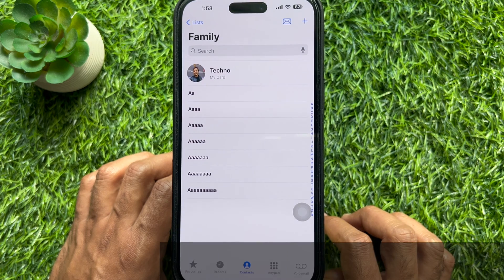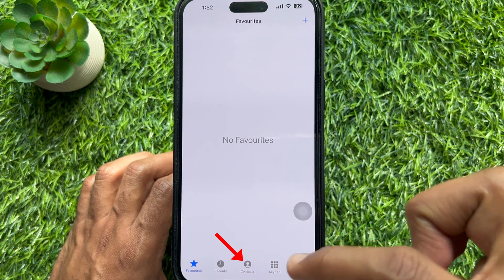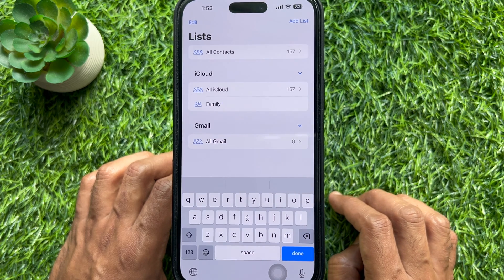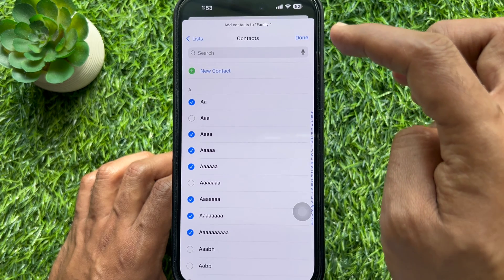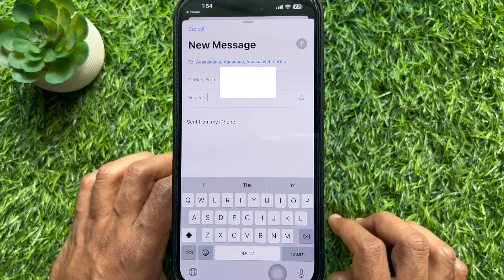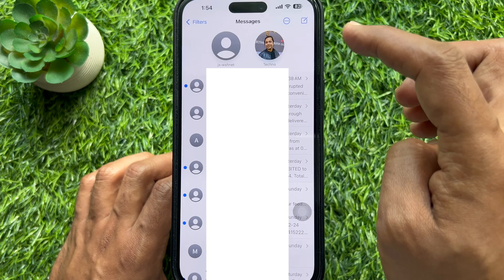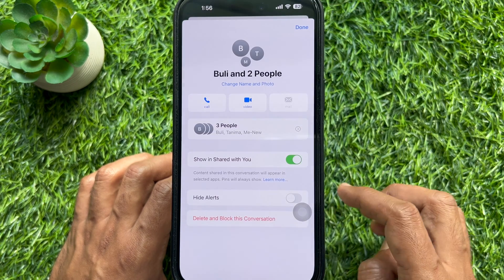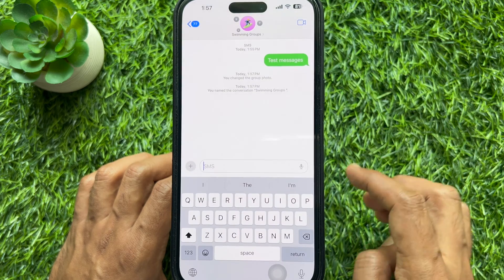How to Create a Contact Group on iPhone (iOS 17)